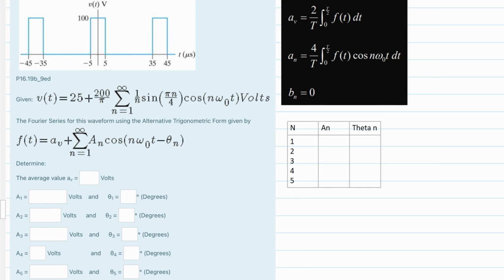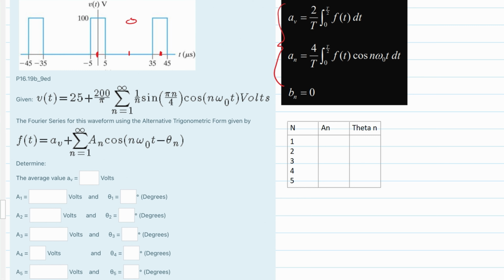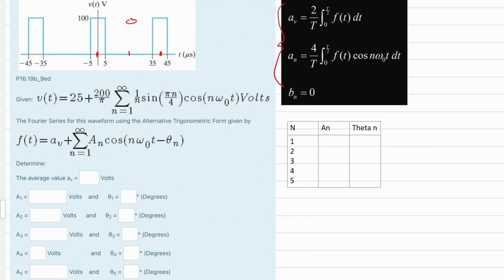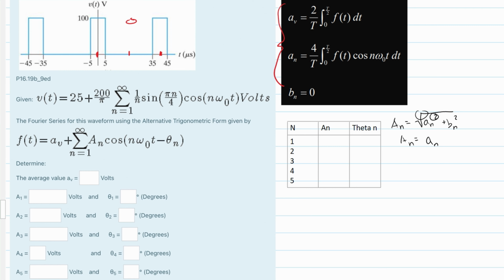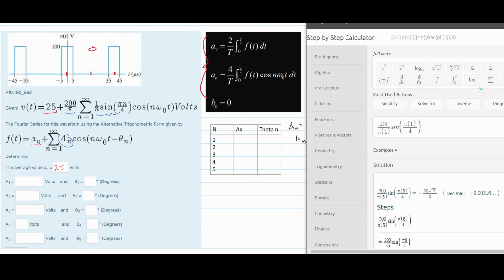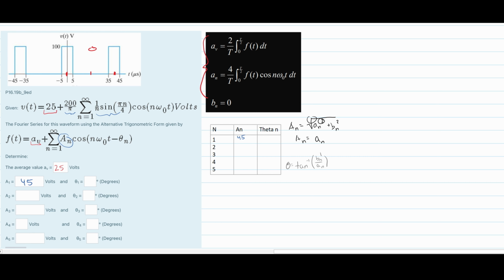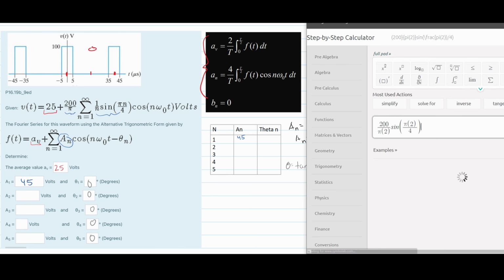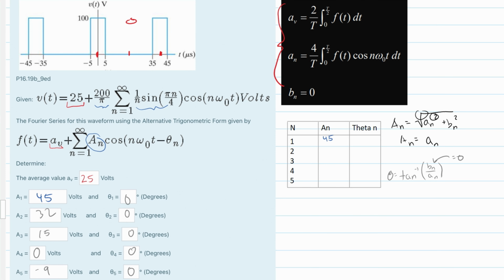Fourier Series: The Fourier Series for this waveform using the Alternative Trigonometric Form giv...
Problem:
P16.19b_9ed